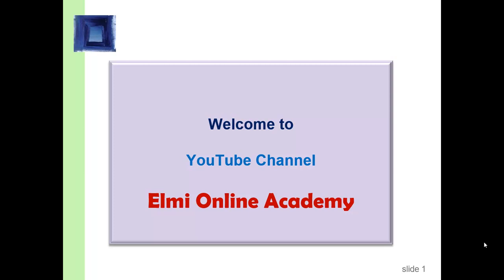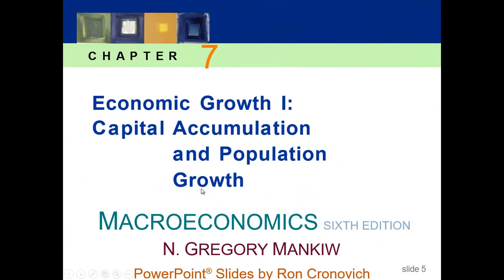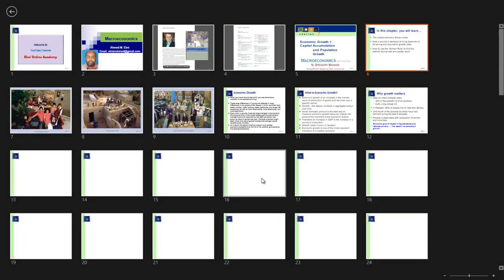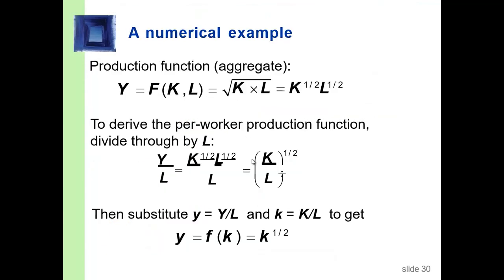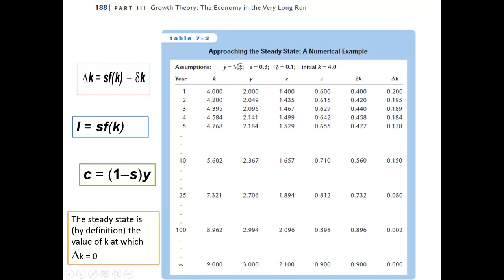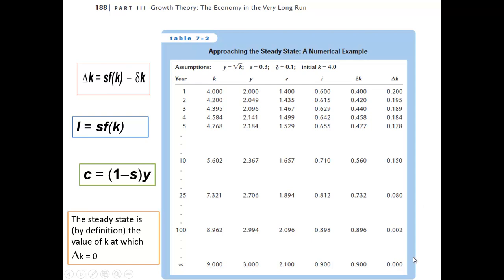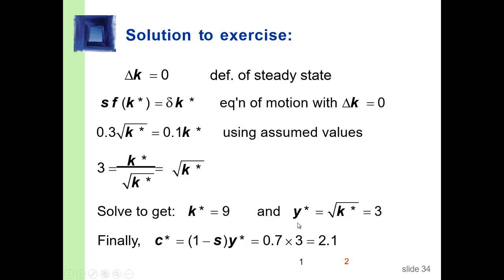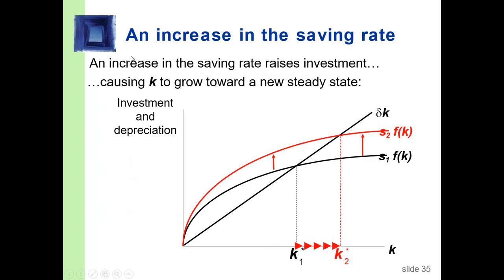Casharka 9aad Numerical Example of Steady State Chapter 7 Macroeconomics